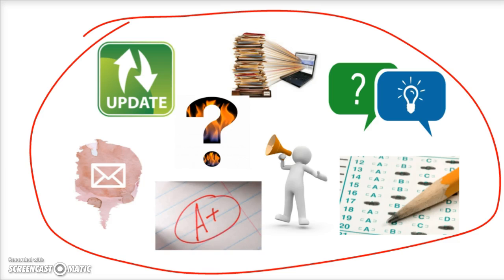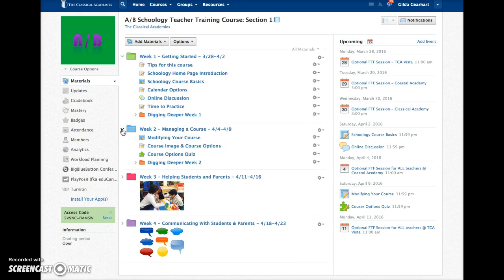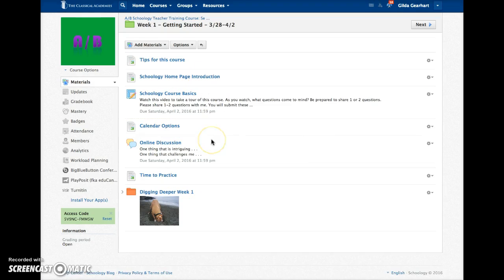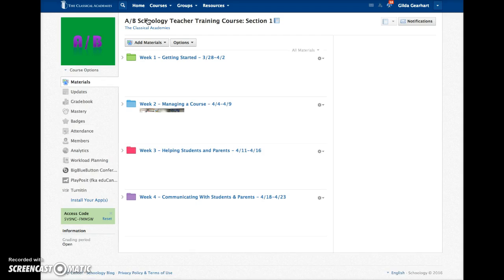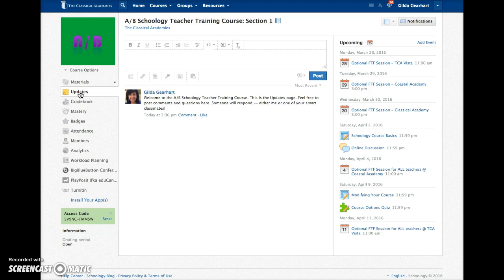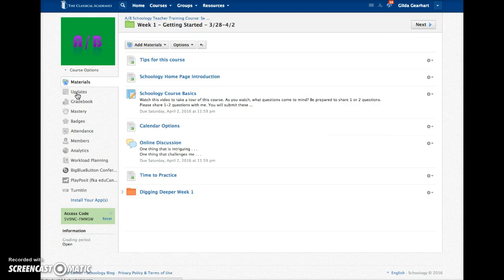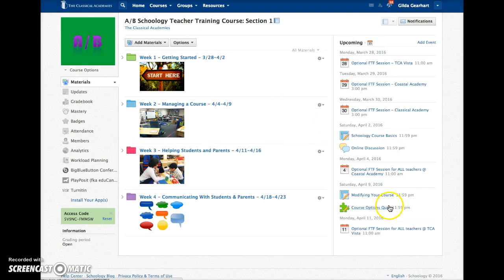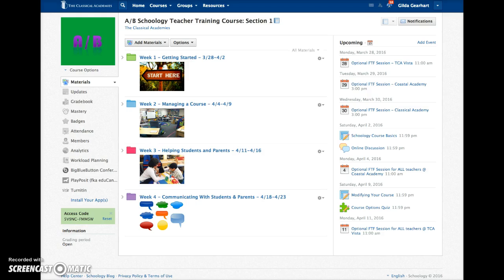Schoology Course Basics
Schoology Course Basics including a tour of our teacher course and navigating tips.